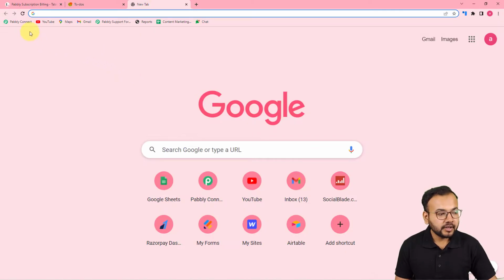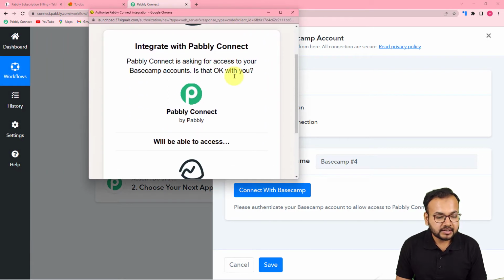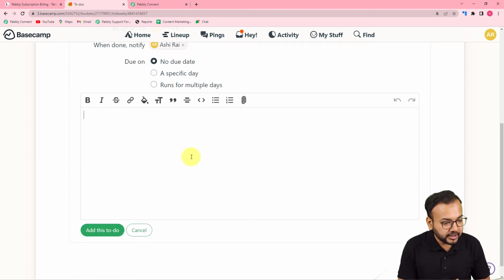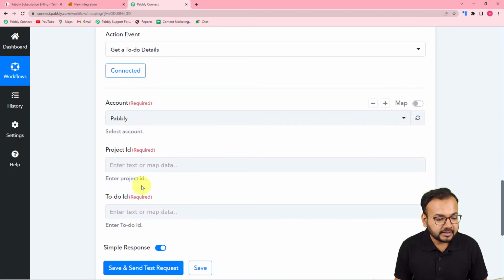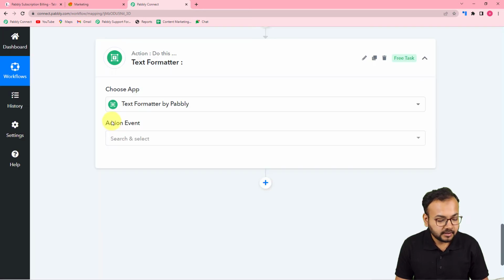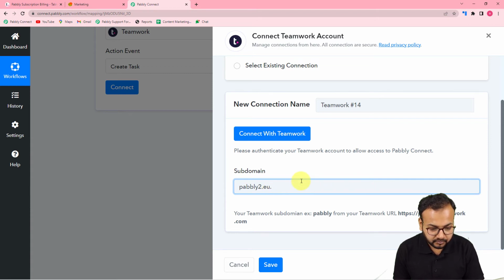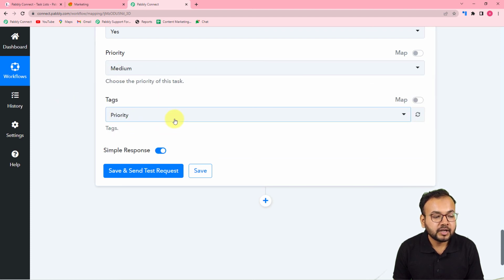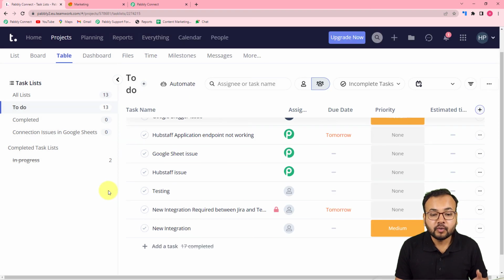Sync Updates between BaseCamp & Teamwork Automatically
In this video, we will learn Basecamp Teamwork integration, where you can learn to sync updates between basecamp & teamwork automatically with the help of Pabbly Connect.